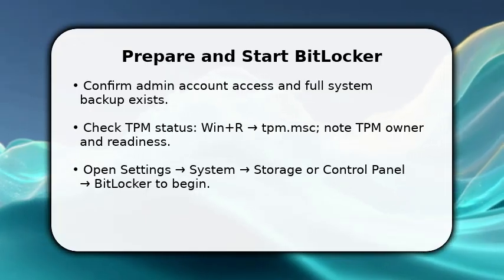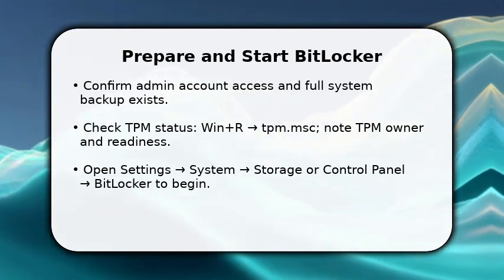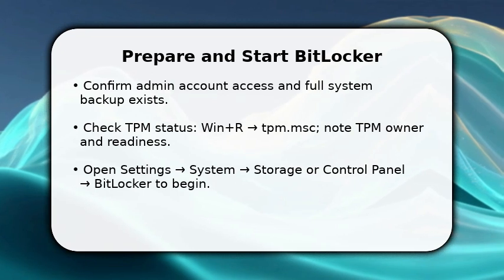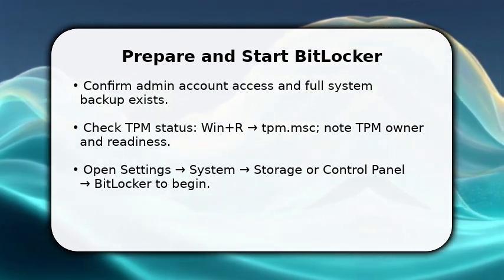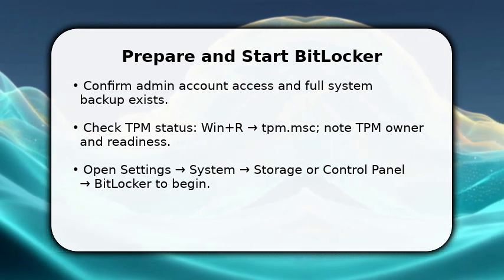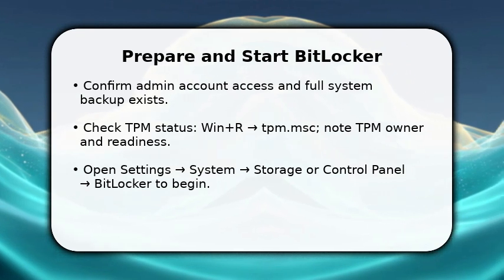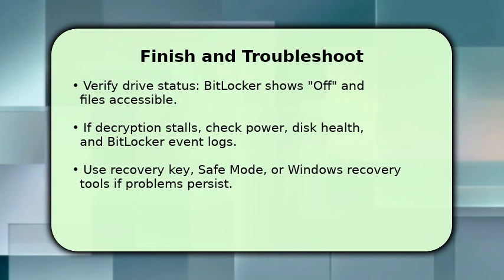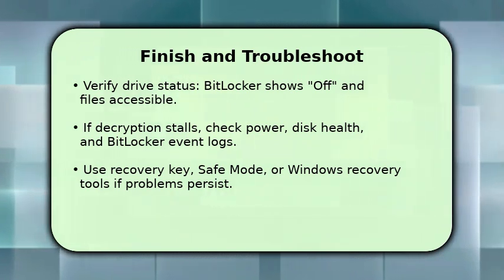How to Remove Bitlocker in Windows 11 Asus - Step by Step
How to Remove Bitlocker in Windows 11 Asus - Step by Step | 🔒 Surfshark VPN Deal — Stay private and secure. $1.99/mo + 3 Months Free ▸

Learn the detailed process of disabling BitLocker encryption on your Windows 11 ASUS laptop with this comprehensive guide. Step by step instructions will ensure you can securely remove or disable BitLocker, restoring access to encrypted drives without data loss.

BitLocker, Windows 11 disabling, ASUS Laptop encryption removal, secure drive decryption process, recovering locked files after BitLocker deactivation, step-by-step guide for ASUS Windows laptops, how to disable BitLocker on Windows 11, BitLocker recovery methods